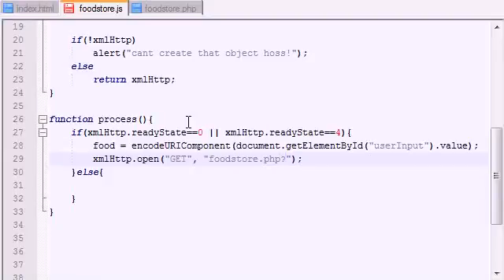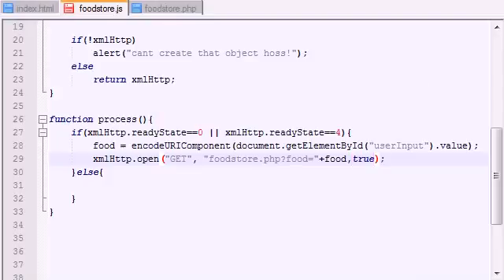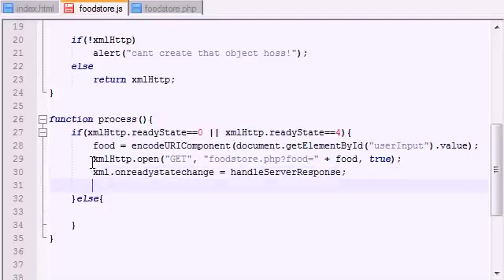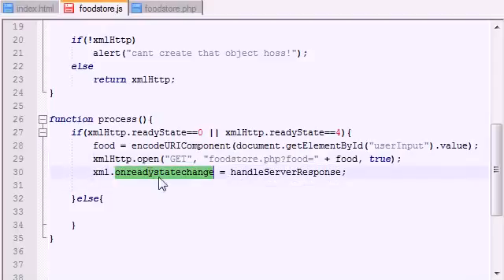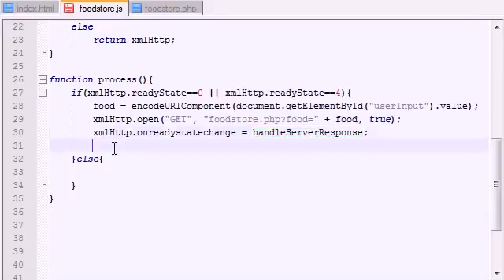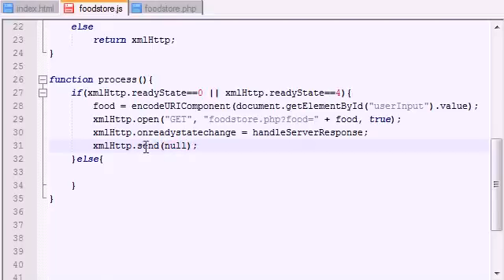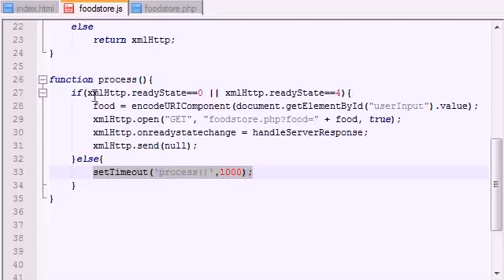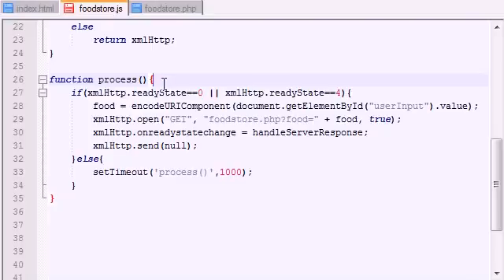AJAX Tutorial 8 Sending Requests to the Server YouTube 360p